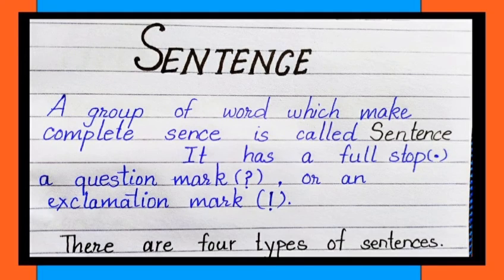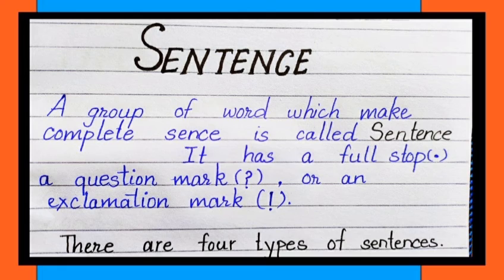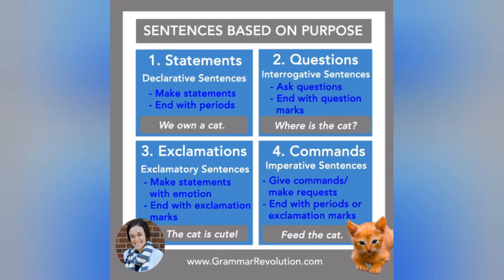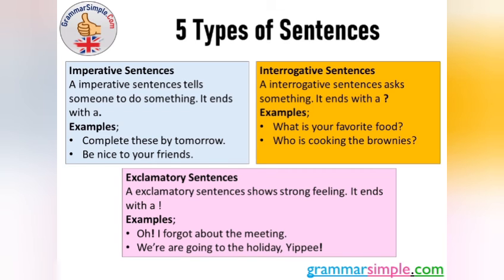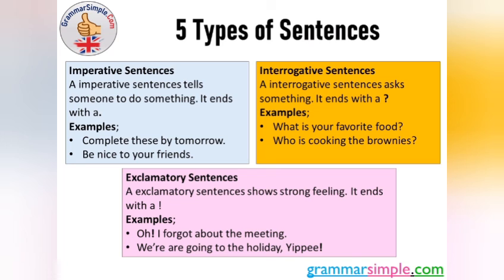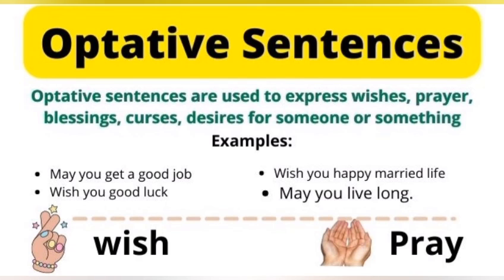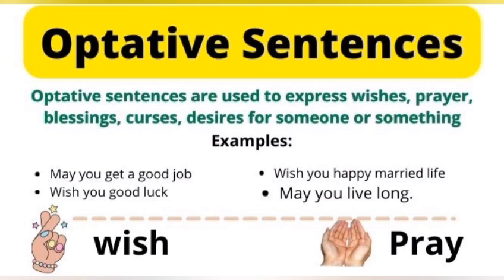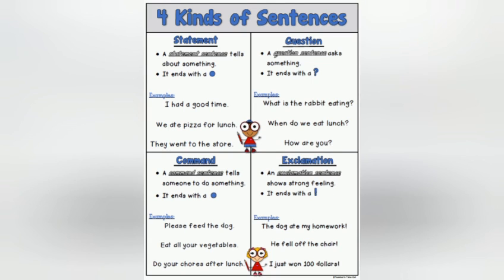sentence and types of sentence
sentence and type of sentences
1 declarative sentence
2: interrogation sentence
3: imperative sentence
4: exclamatory sentence
5: optative sentence